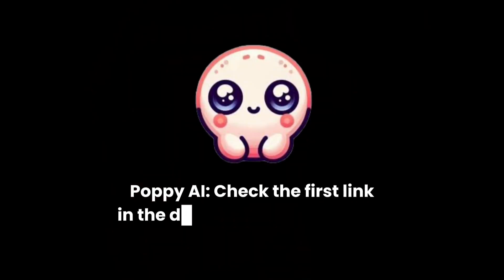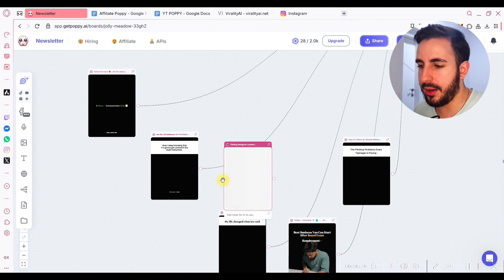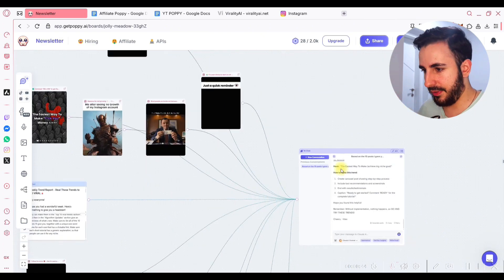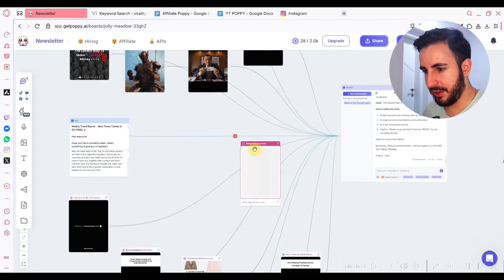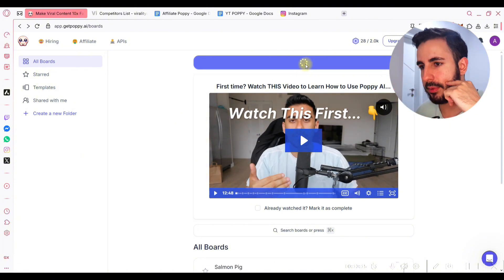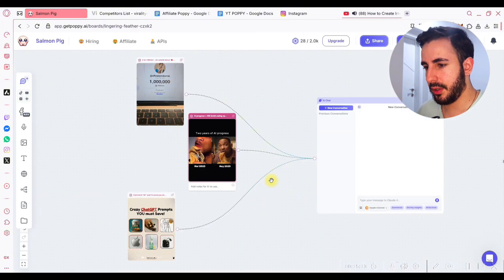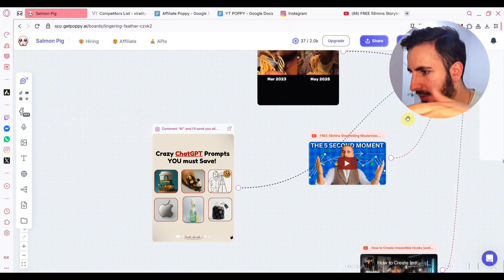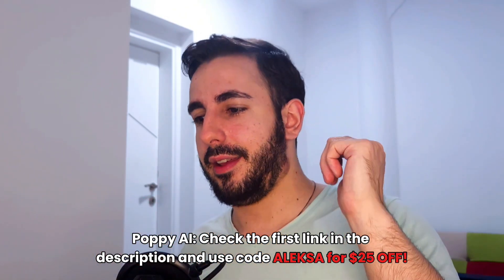How To Create Viral Content in 60 Seconds (Poppy AI + ViralityAI Tutorial)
I just found the FASTEST way to create viral content using AI — and it’s a game-changer.

In this video, I’ll show you exactly how I use ViralityAI to find proven viral ideas and drop them into Poppy AI to turn them into scripts, carousels, and posts in seconds.

✅ Perfect for Instagram, YouTube Shorts, TikTok, LinkedIn, and more
✅ No content burnout needed
✅ My exact system revealed

Timestamps:

0:00 Intro
0:40 Poppy AI intro
3:35 ViralityAI intro
5:35 Create Viral Content in 60 seconds

Feel free to drop your questions below and I'll personally answer them!